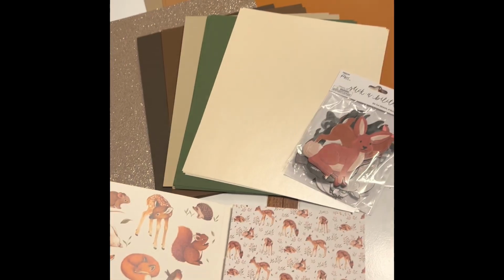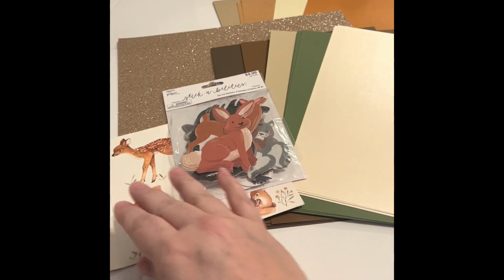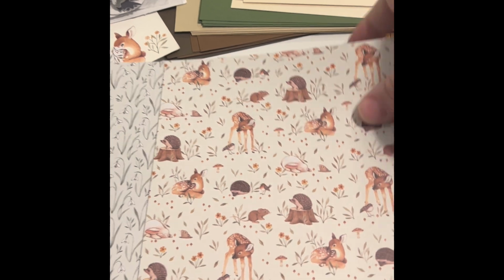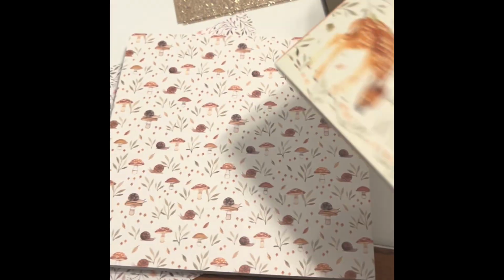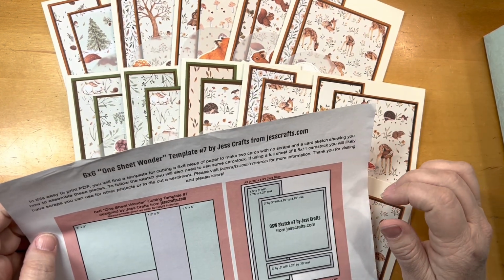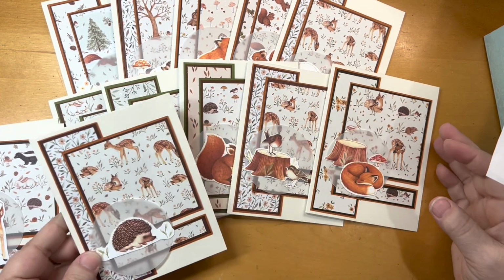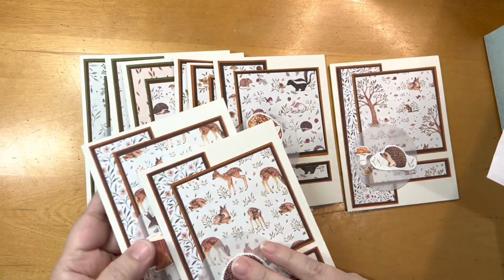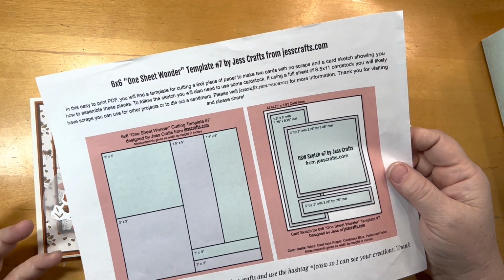Craft Consortium Little Fawn and Friends 6” x 6” Paper Pack | Wrap Up from Flanders Trip (Last Part)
Hi!  I started this video while away for over a week at the Flanders Hotel in OC, NJ.  The week wrapped up with me at a weekend crop known as SAGA (Scrap Away, Get Away).  I used a card sketch from JessCrafts.  I got most of the cardstock used from the freebie table at this event.  Please see below for the product list.  I was able to create 80 cards from this paper pack.  Hope you like the cards!

FULL SUPPLY LIST (with links!) BELOW:

-Craft Consortium Little Fawn and Friends 6" x 6" paper pad
-Hobby Lobby Woodland Friends Stickers  (wound up using mostly the cut aparts from the paper pack though)
-Clear Vellum
-2.5" Circle Punch

-Hobby Lobby Extra Heavyweight Cardstock (Card Base)

I love receiving mail and hearing from you!  I love letters and seeing your handmade cards! :)

MAILING ADDRESS:

Kristin Bowen
Life of Crafting